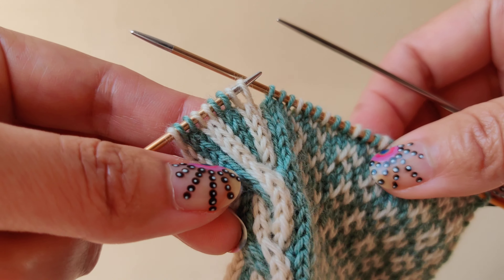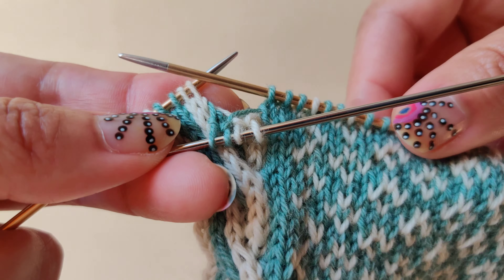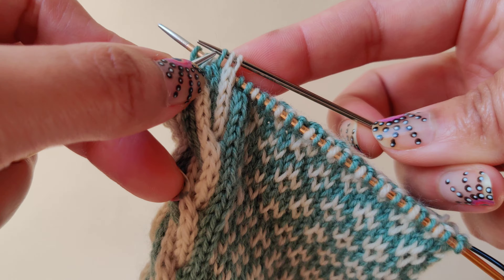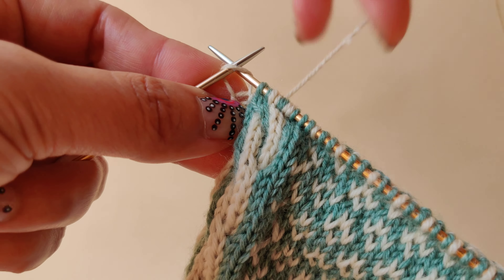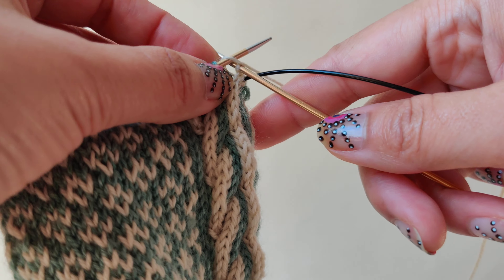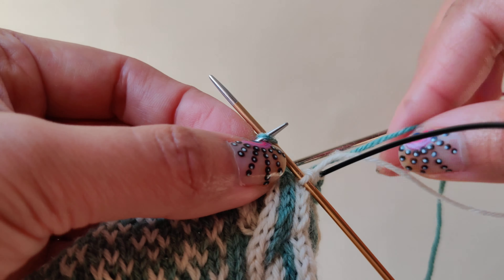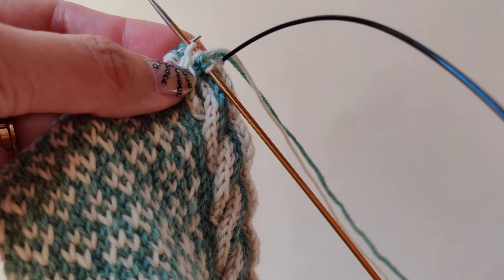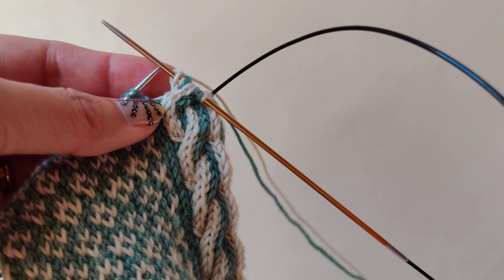4/4LC and 4/4RC